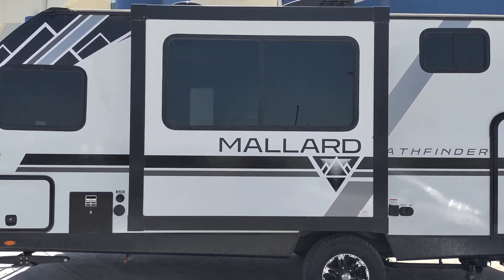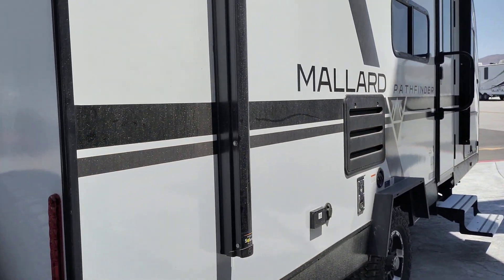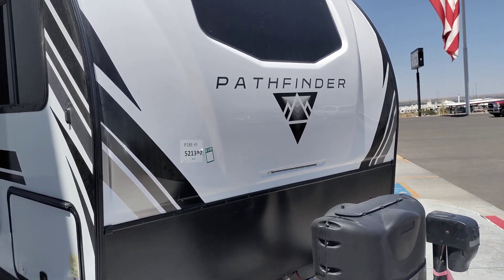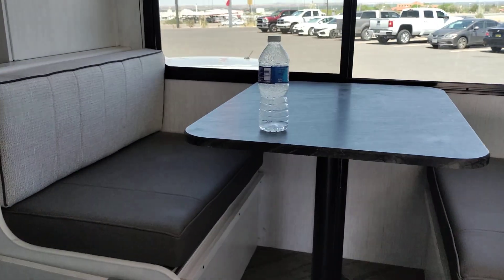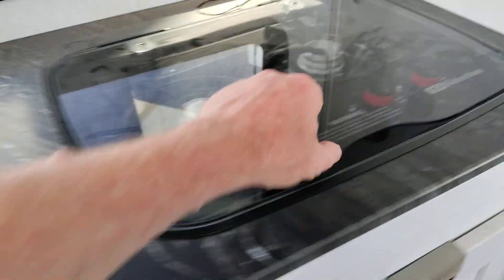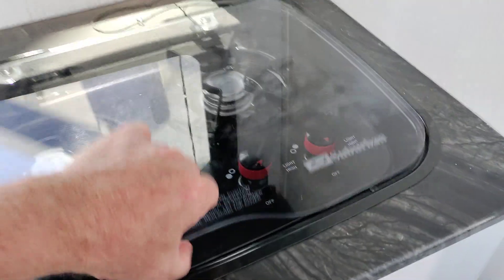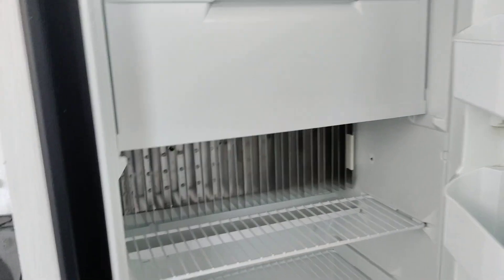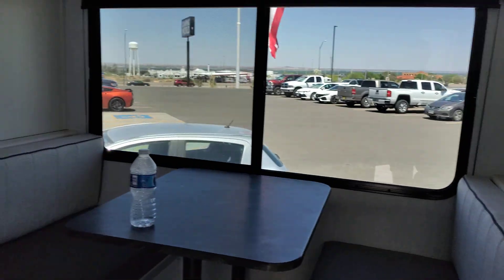RV Tour 2023 Mallard Pathfinder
Hello travel lovers we have another RV Tour.  Touring a 2023 Mallard Pathfinder.  This rig is small but packs in lots of storage.